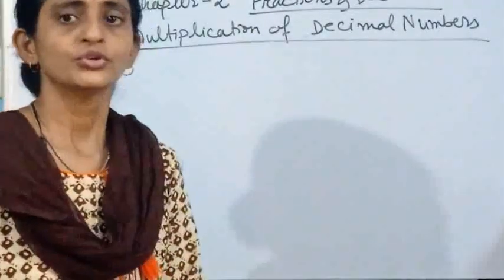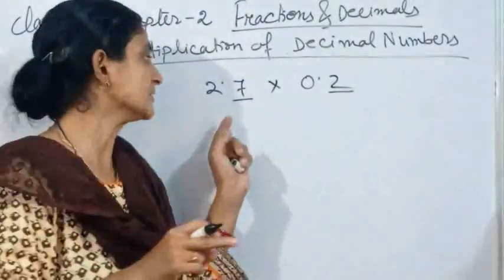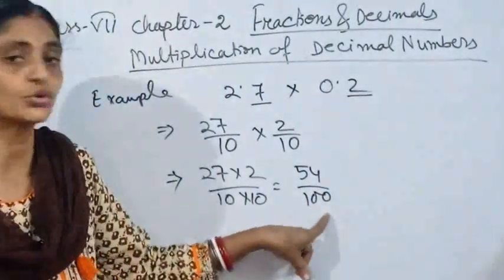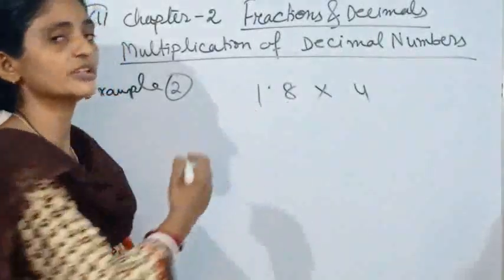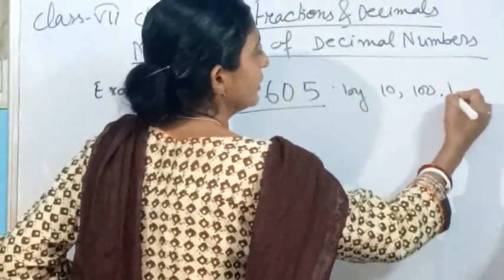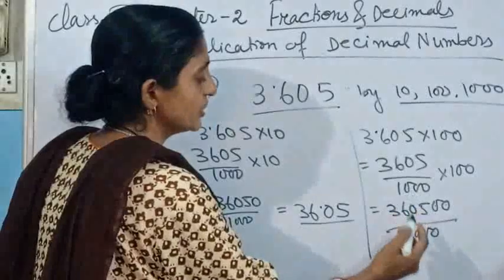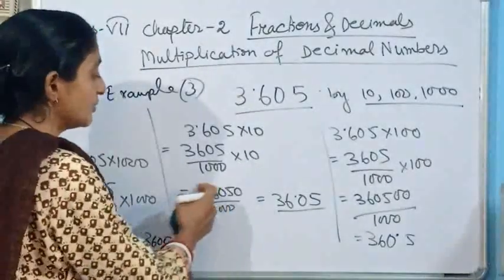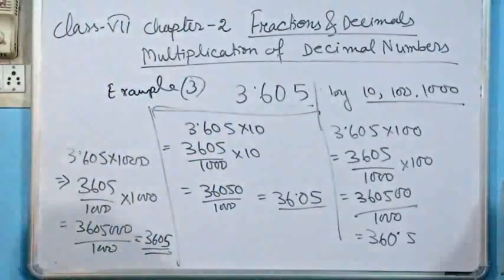Multiplication of decimals